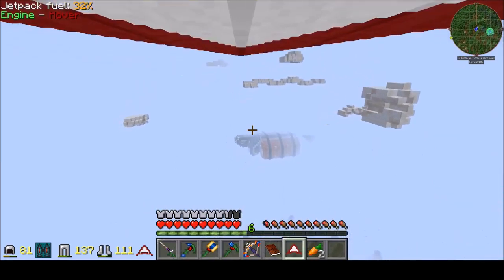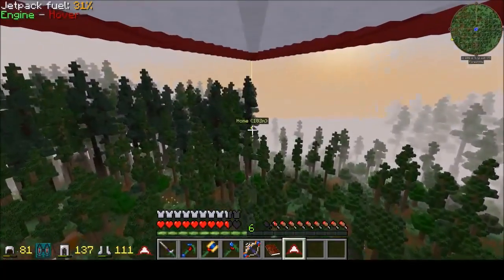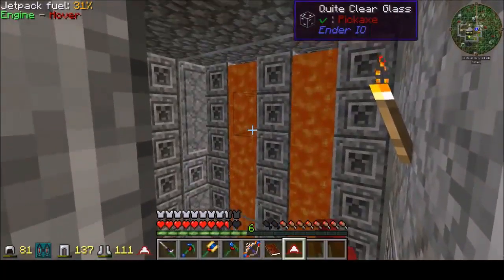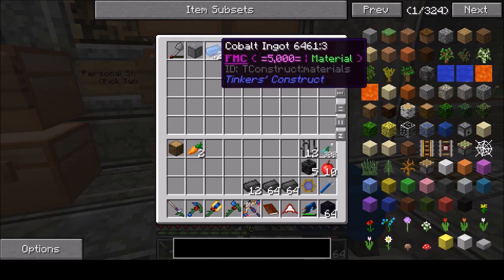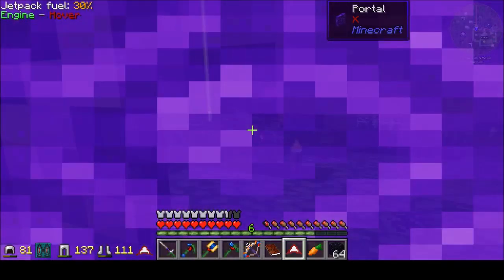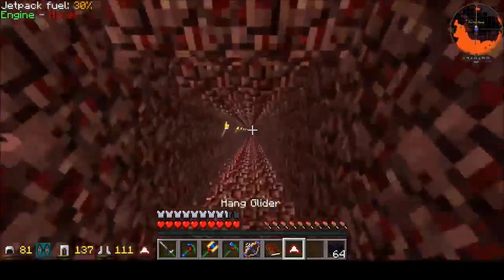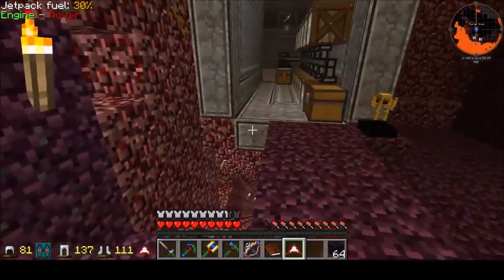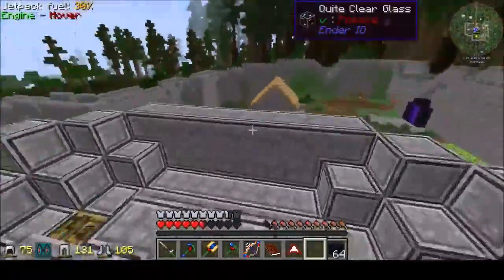TheRustyFerret - Storage Center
Some town spotlights.